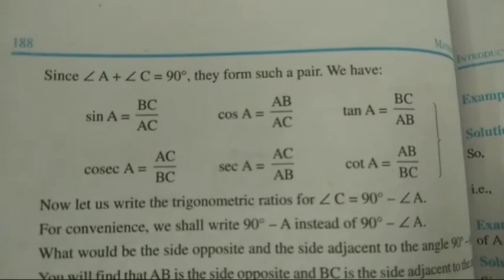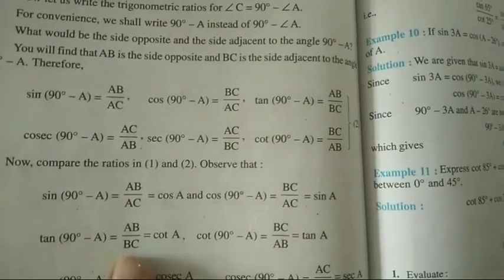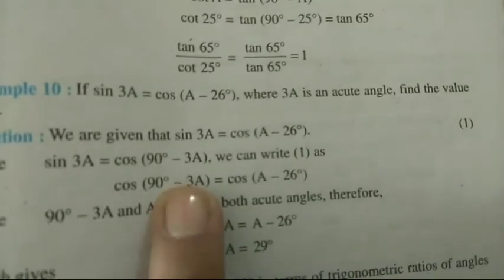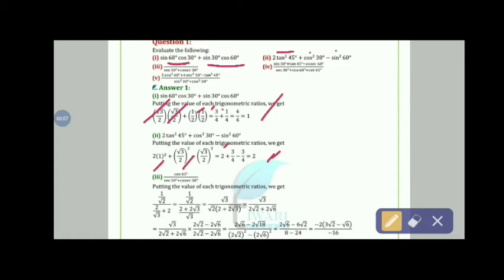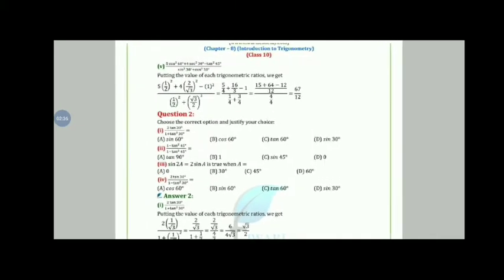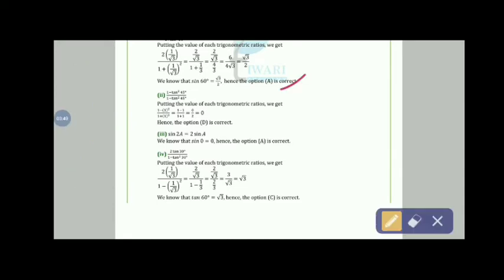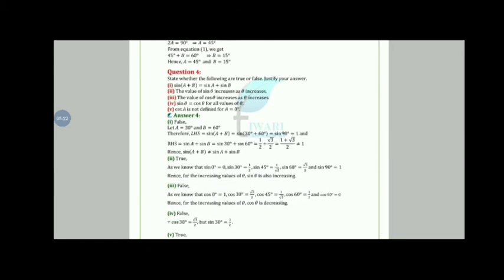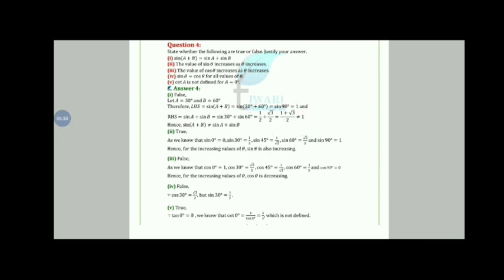CHAPTER 8 INTRODUCTION TO TRIGONOMETRY CLASS X CBSE BOARD NCERT MATHS BOOK (PART 2)ENGLISH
Explanation of trigonometry complementary angles and explanation of ex 8.2